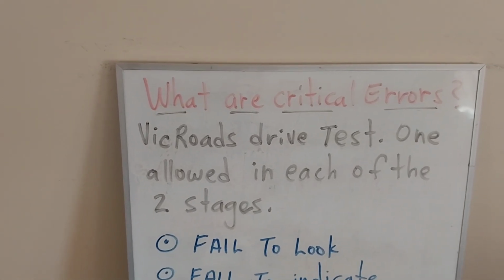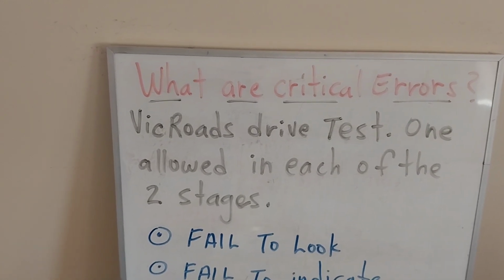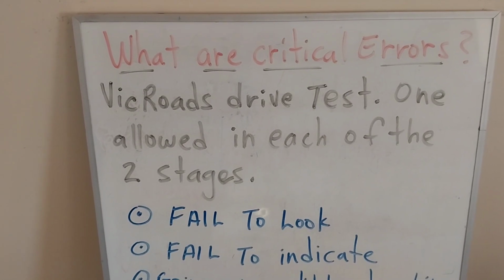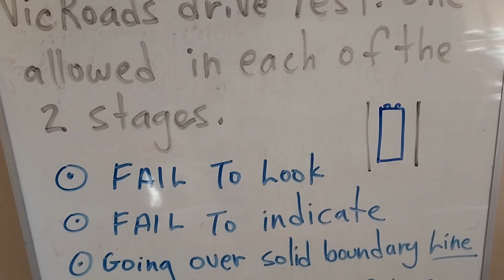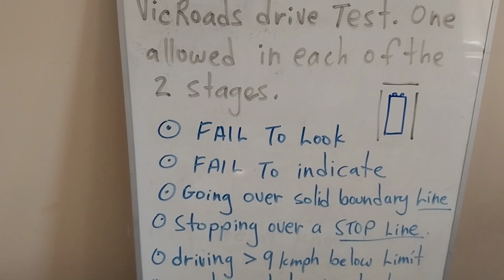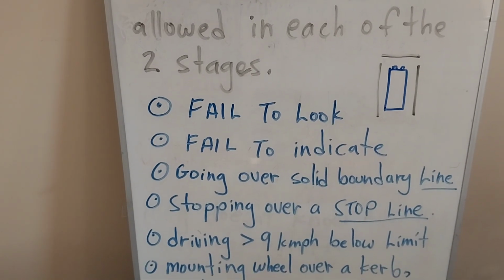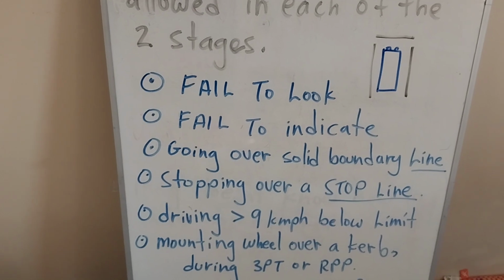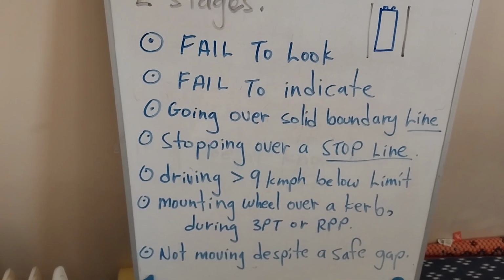What are Critical Errors, VicRoads Test Criteria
Road Rules Victoria, Australia